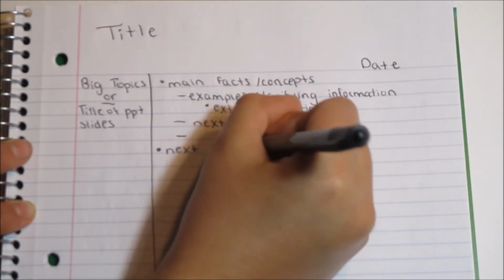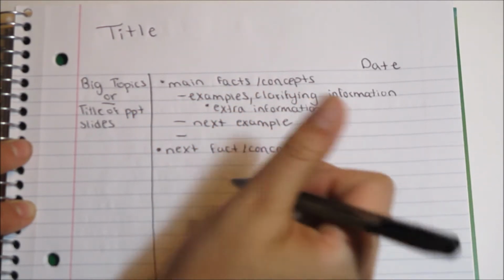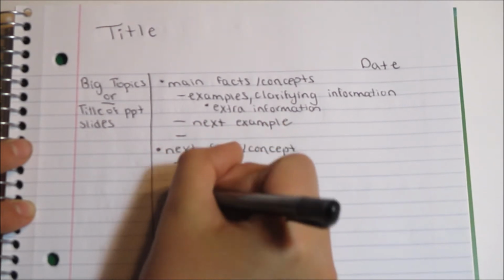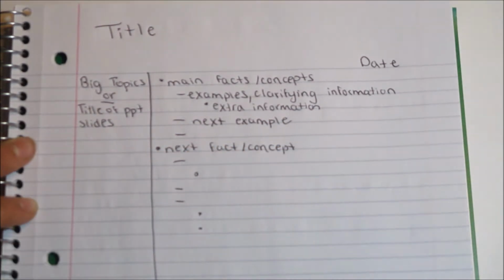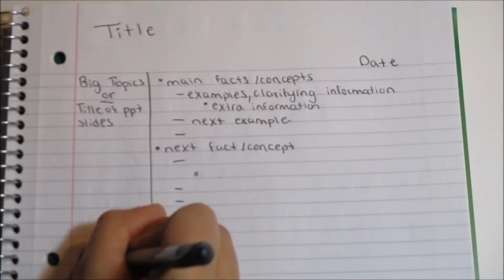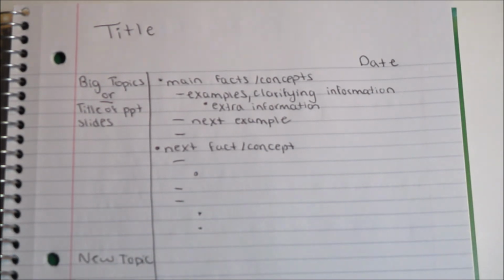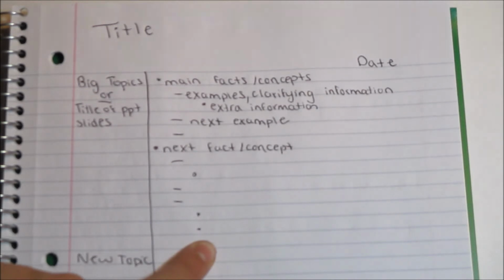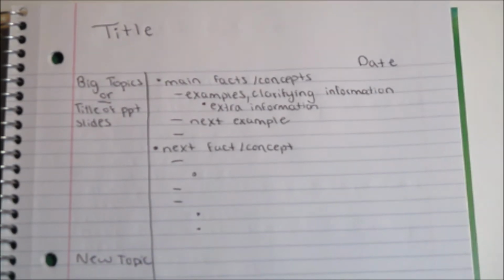How to Take Lecture Notes - #1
Hi everyone! Welcome back to study2pro!!! This week we are showing you one method of taking notes! We really hope that you enjoy this video and that it helps you learn something new to take better notes! If you enjoyed the video, please make sure to come back next week for another video covering a different method of taking notes! Have a great week!